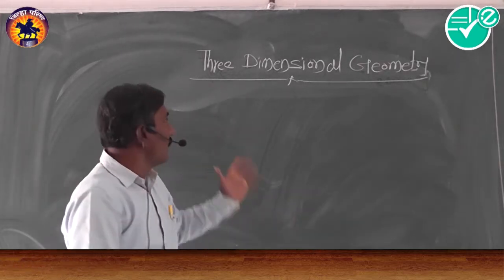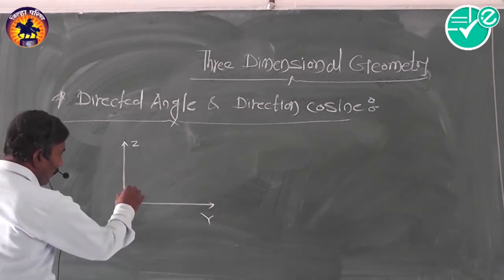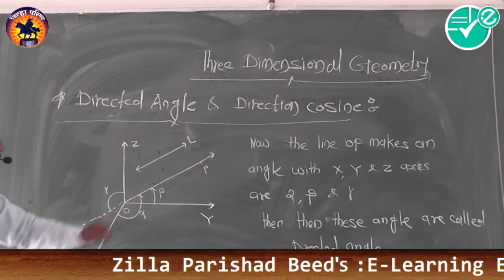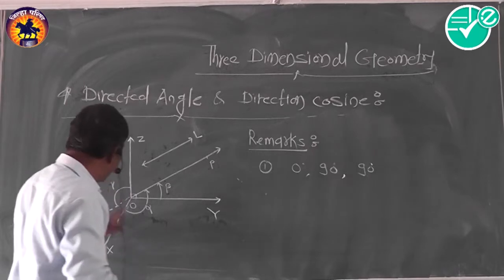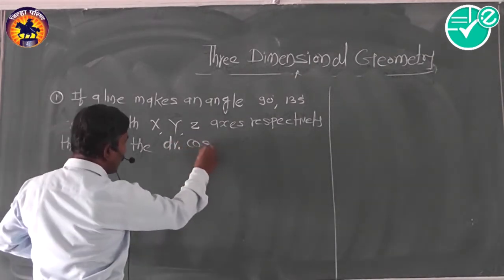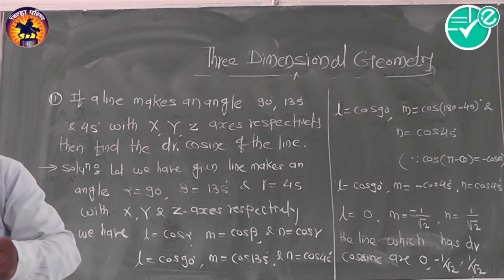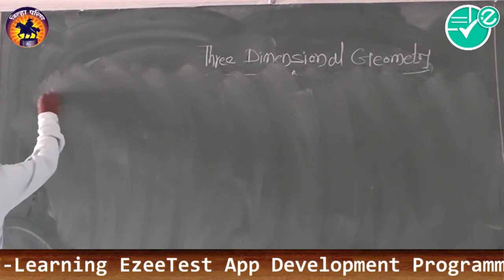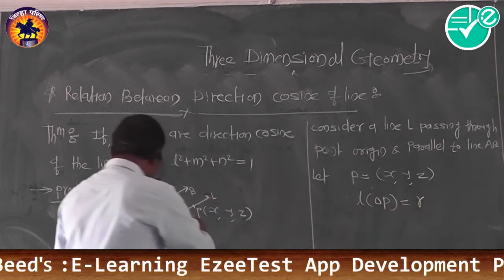Math(Sec-I)|Ch-6|Three Dimensional Geometry |1 Directed Angle & Direction Cosine |12th|C.L.Dixit